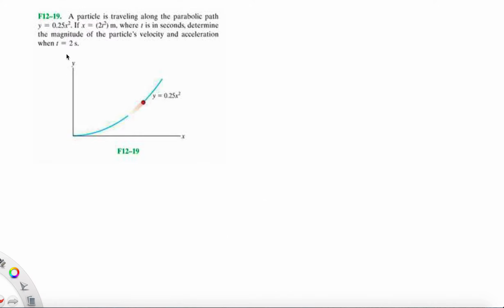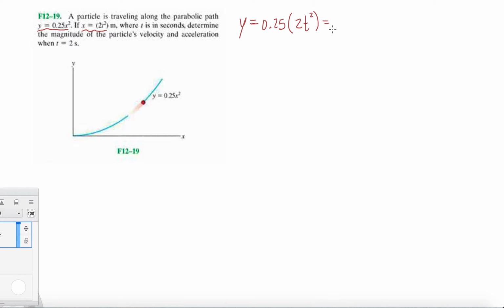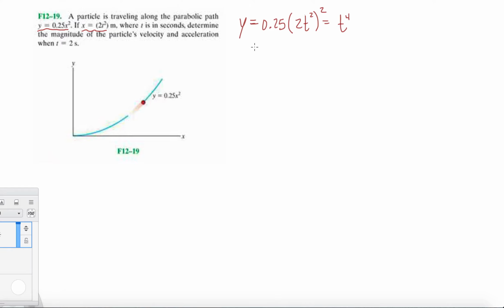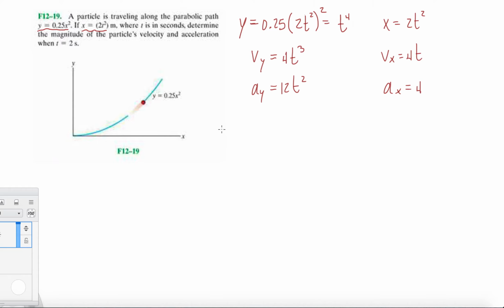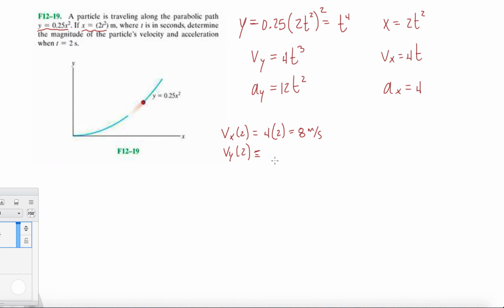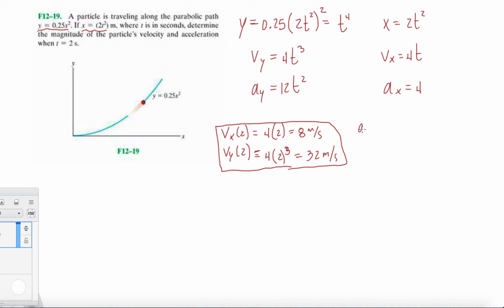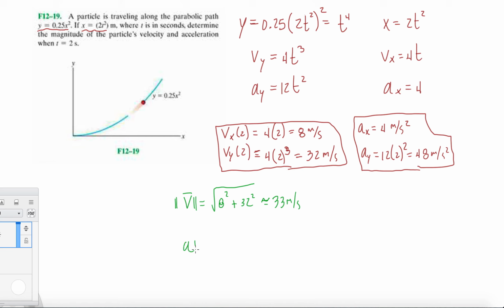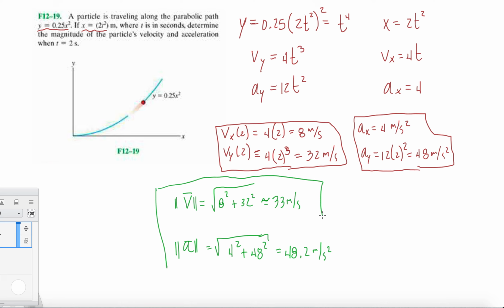Problem F12-19 Dynamics Hibbeler 13th (Chapter 12)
A particle is traveling along the parabolic path y = 0.25x^2. If x = (2t^2) m, where t is in seconds, determine the magnitude of particle's velocity and acceleration when t = 2 s.